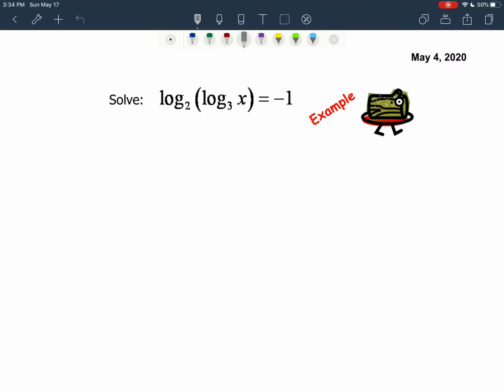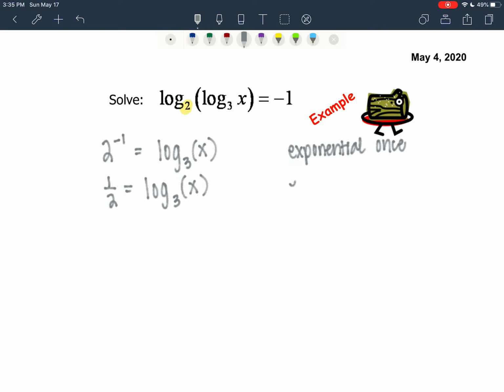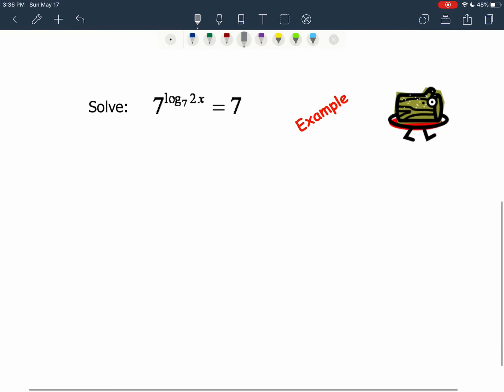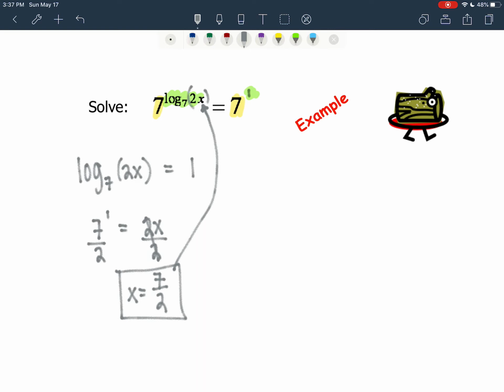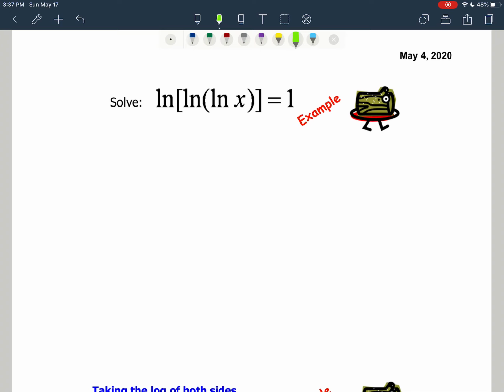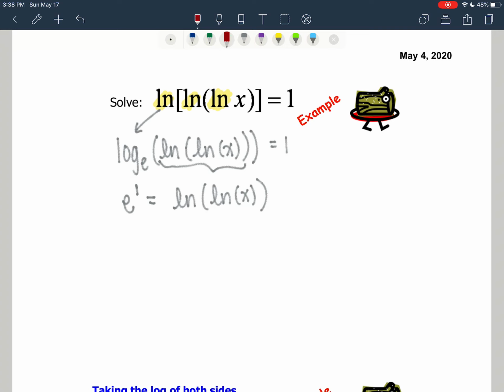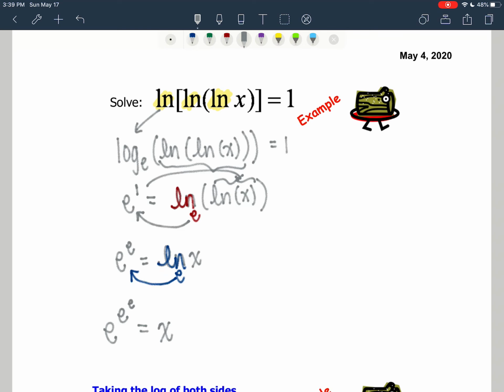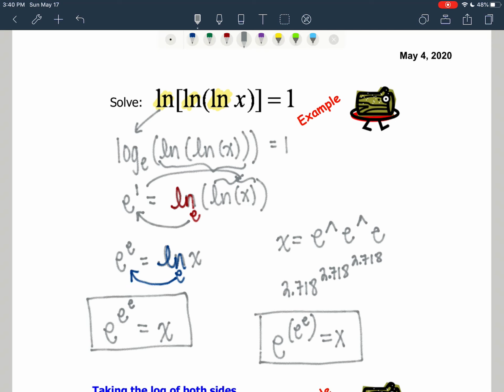CA 5 5E Solving Equations